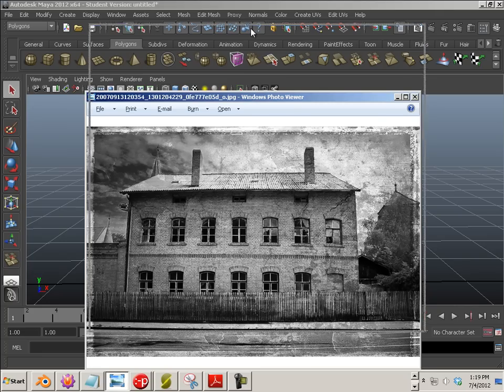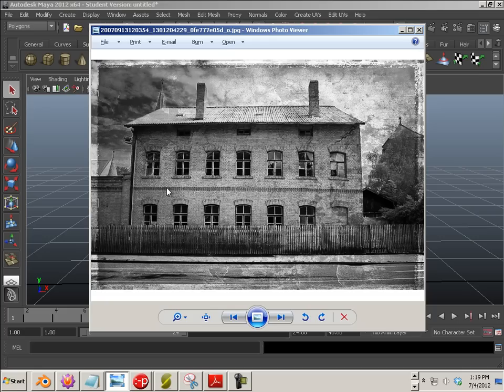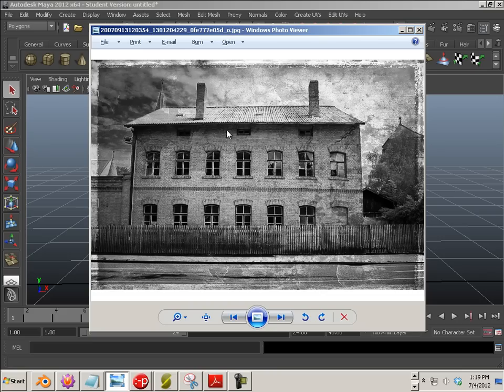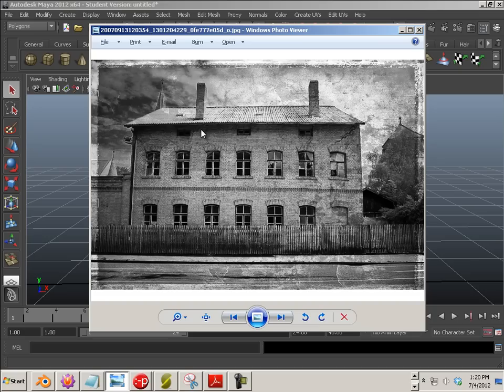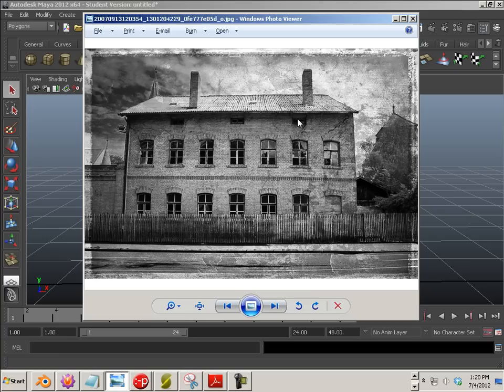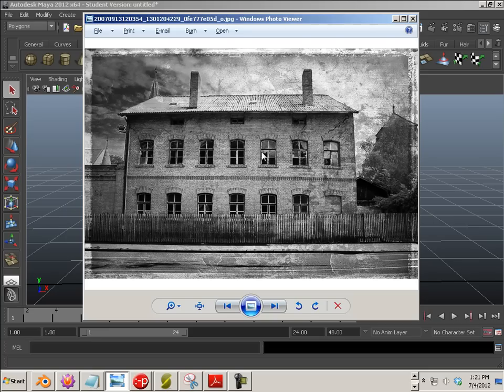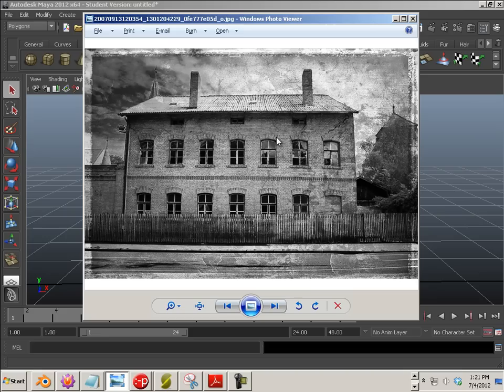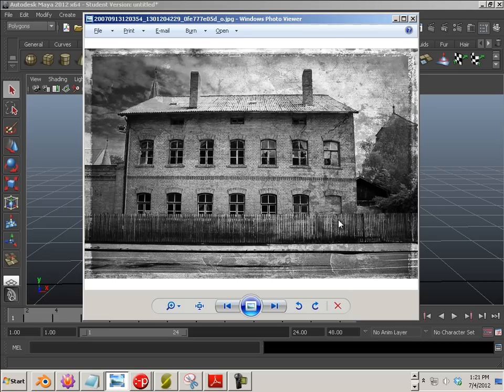0101 Warehouse intro